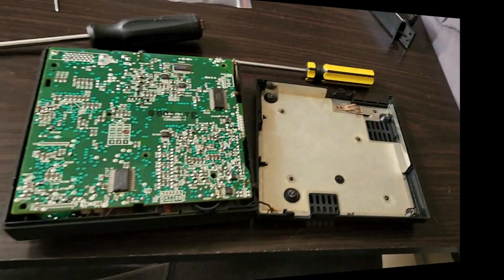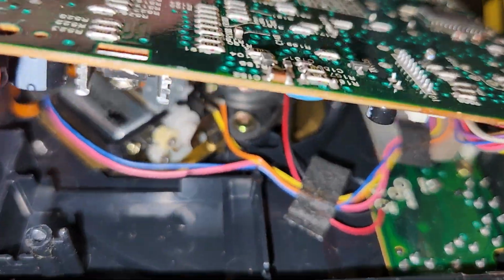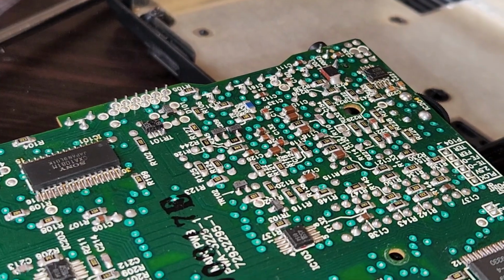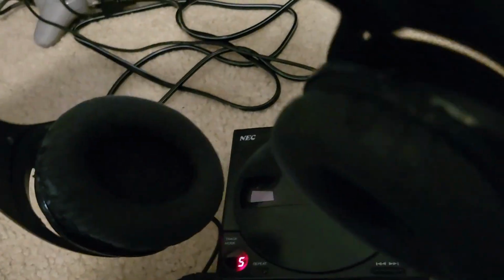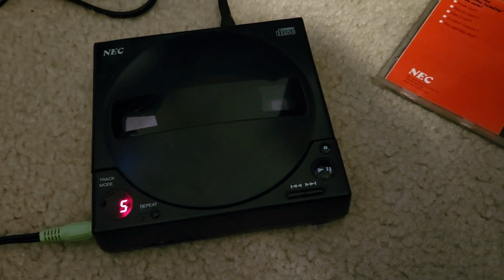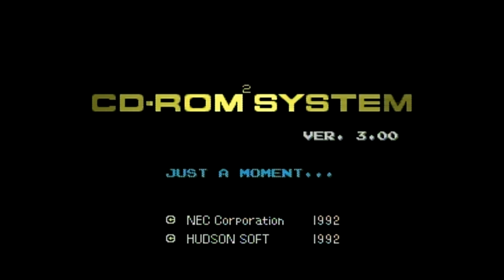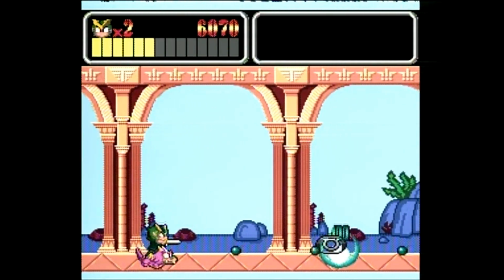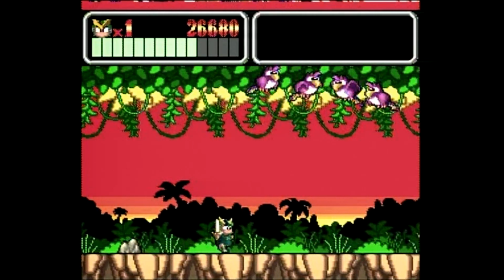TurboGrafx 16 CD Update - Gear Replacement & Testing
So about a month ago I posted a video of an untested lot I bought containing a TurboGrafx 16 console with controller, TurboGrafx CD, Docking station, Multitap, and 4 Games, and while the main TurboGrafx 16 did work just fine, the CD Add-on did not read discs but did power on. I also didn't have a power cable for the CD Docking station which uses a very specific power cable. One of the fixes I learned about was to replace the gear in the TG16 CD as the original gears degrade overtime, so I took the chance and bought a new gear (was fairly cheap and it even came with 2 gears in case I need a new one). In this video, I took the CD unit apart to replace the gear and test whether that was the issue. I also got an aftermarket Power cable for the docking station. I bought mine from a site called RetroGameCave.com. Normally I prefer using OEM power cables for my consoles but this is a rare case where I recommend the aftermarket ones as the OEM Turbo CD Dock power cables are very rare and if you do find them, they're pretty expensive. I also test the game Monster Lair, one of the TurboGrafx CD games that came in that lot. Will it work? Watch and find out.
Further Contact and other social media if you have any questions or have something to share for the channel.
TG16 CD Power Adapter Link (Retro Game Cave website)